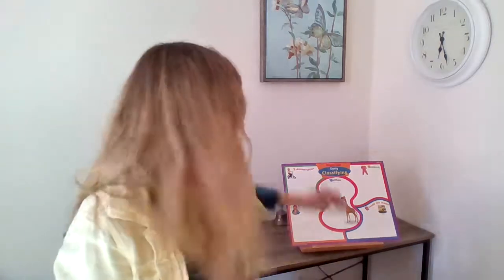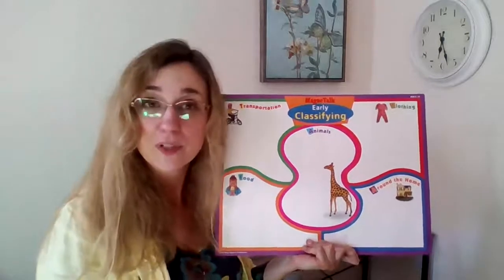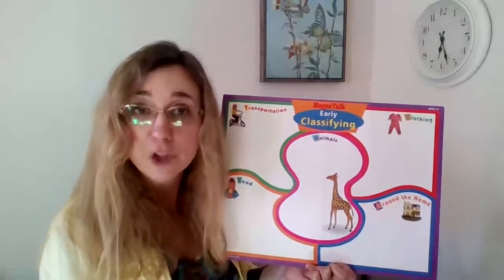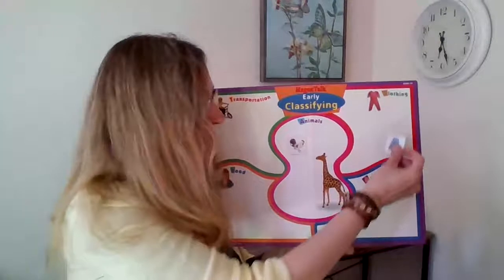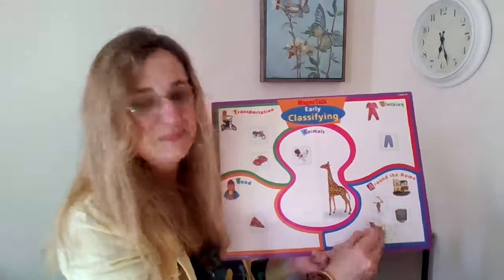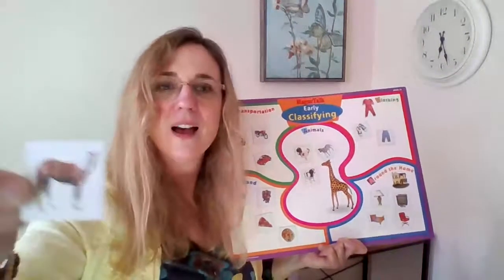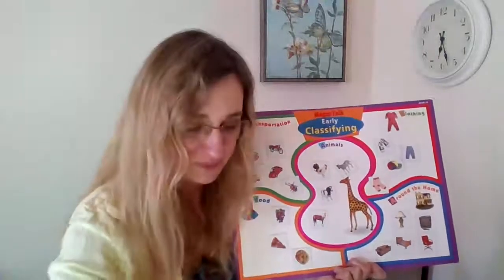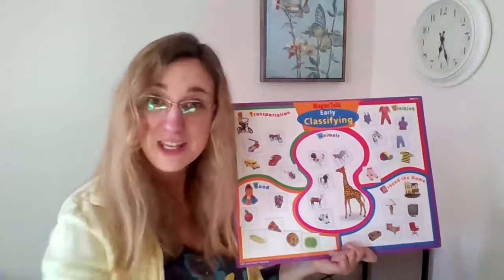Sorting by Category: Eat, Wear, Ride, In the Home, Animals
Join Ms. Terri in learning how to sort things by category.